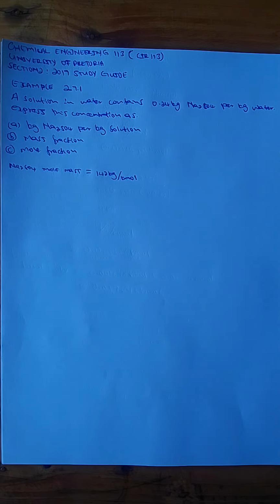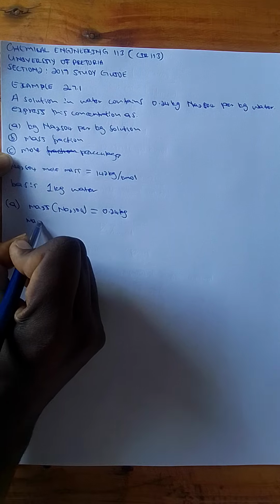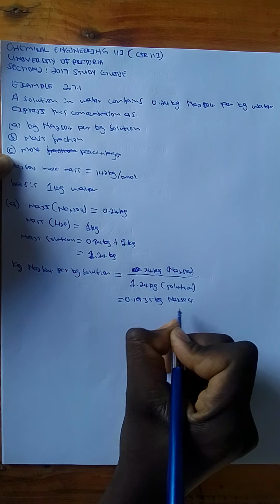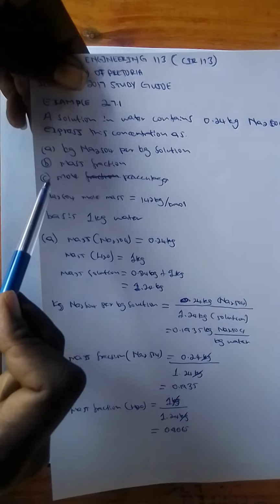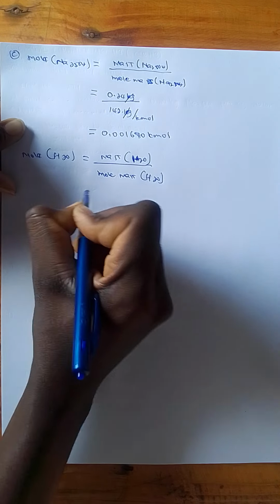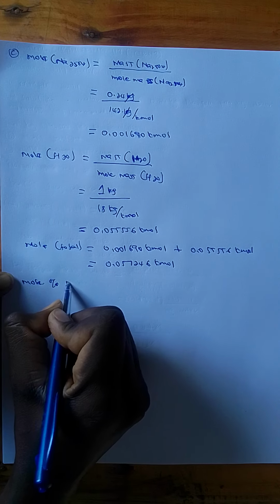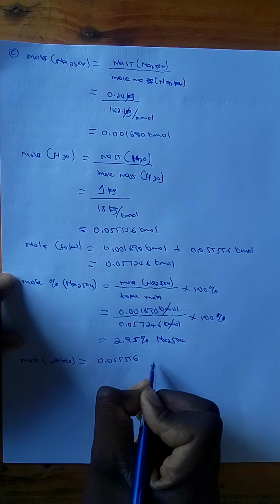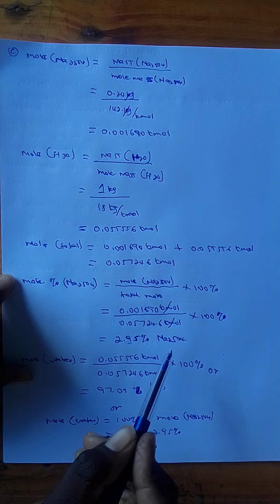CHEMICAL ENGINEERING 113 (CIR 113) UNIVERSITY OF PRETORIA, SECTION 2, 2017 STUDY GUIDE EXAMPLE 2.7.1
Calculating concentration per kg water, mass fraction and mole percentage